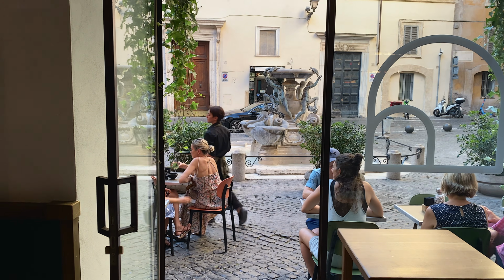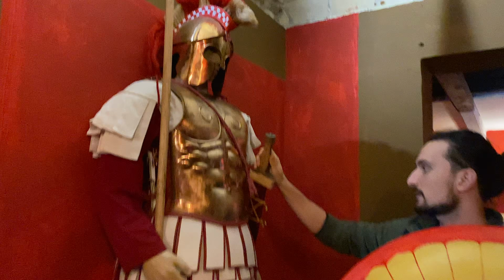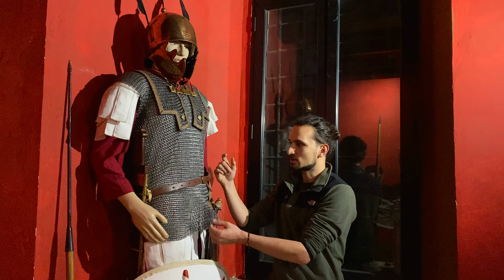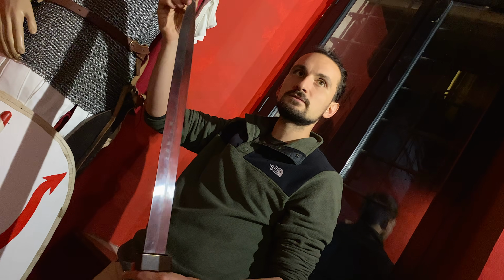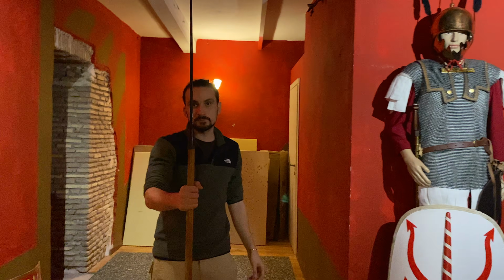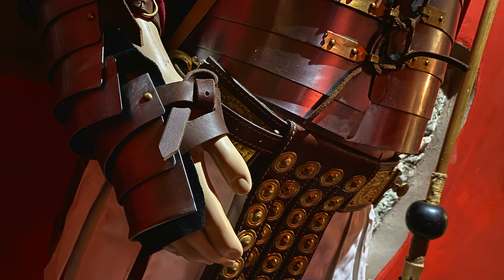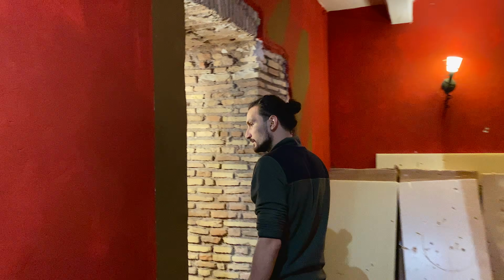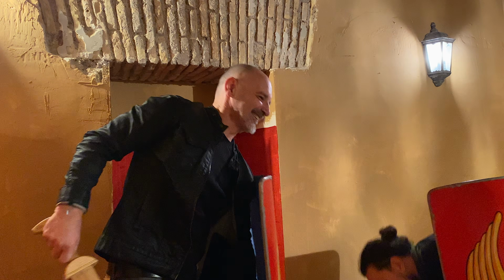Rome: Legionary of a Day | Experience the Life of a Roman Soldier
Res Militares is a new attraction in Rome--check it out!
Step into the shoes of a Roman legionary in this immersive video, exploring the daily life, training, and rituals of ancient Rome's soldiers. Discover the weapons, armor, and tactics that made the Roman legions legendary. Perfect for anyone passionate about Roman history, this video offers a peek at the Roman soldier lifestyle. From the “gladius" to the “scutum", we’ll cover what made these warriors unstoppable. Check this video as we bring the Roman Empire to life and provide a hands-on look at what it truly meant to serve as a legionary in one of history’s greatest civilizations.

Where:
Via dei Falegnami 3